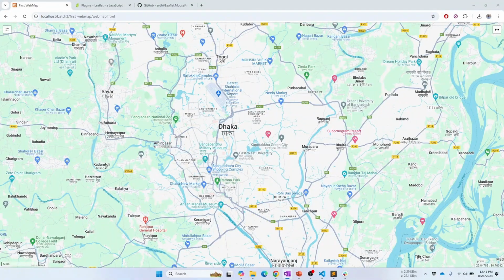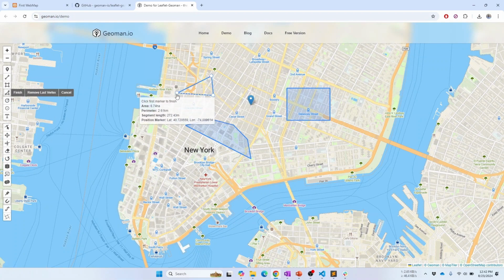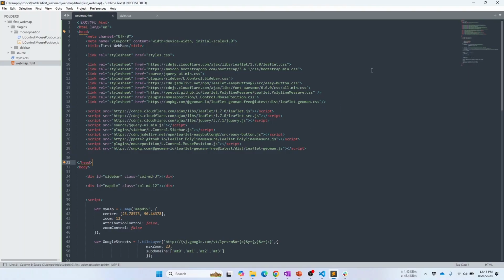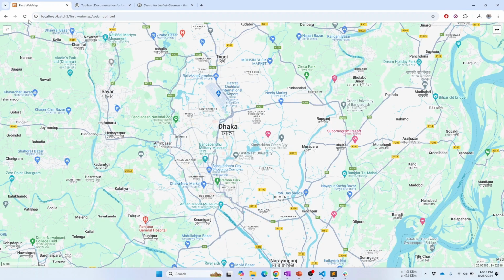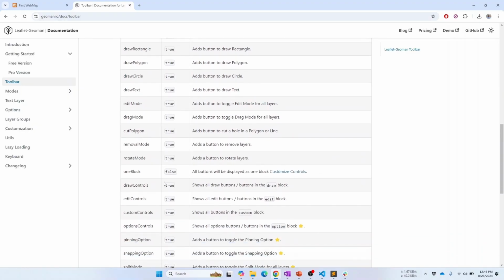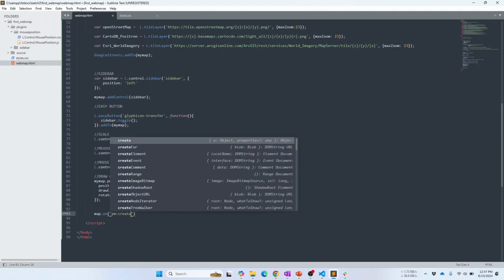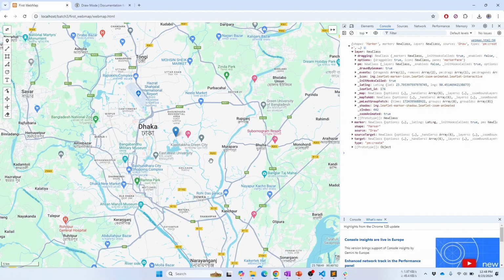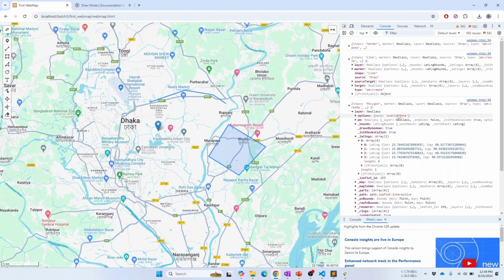Leaflet Plugin: Draw Control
This video will show you how to add Draw Control on the map.